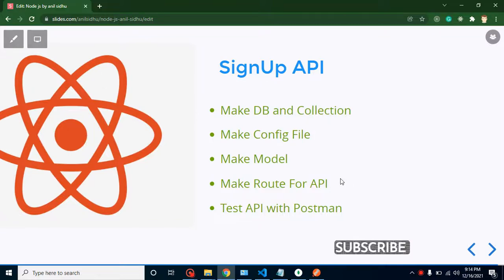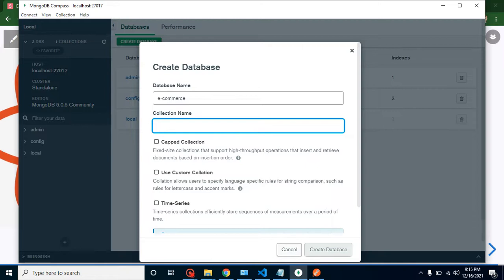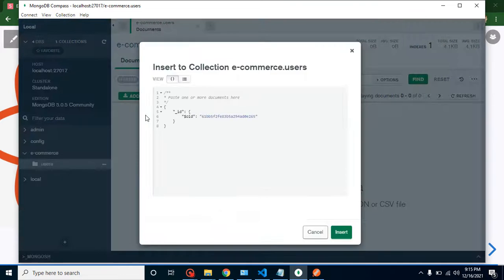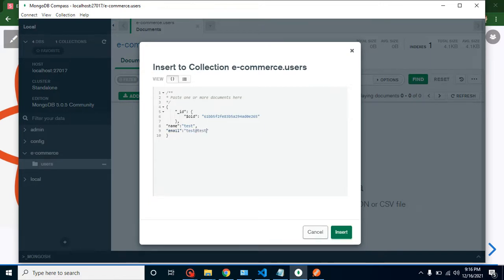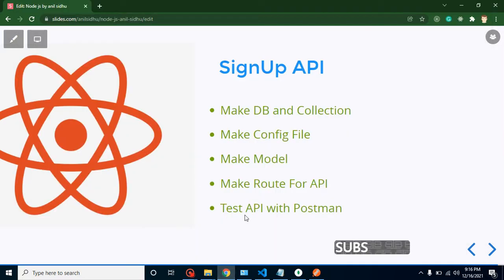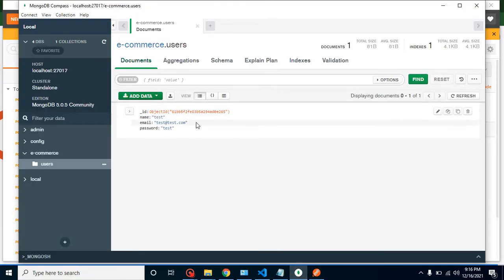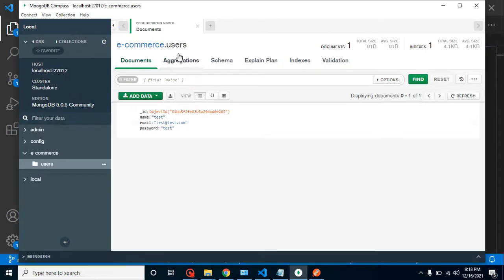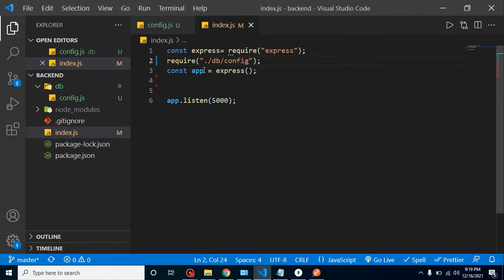React and node JS project #9 Signup API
In this video, in this part of the e-commerce dashboard, we learn how to make a register a user or signup in the English language. we can also say that this is a MERN stack project in the English language. this video is made by anil Sidhu in English.

Make DB and Collection
Make Config File
Make Model
Make Route For API
Test API with Postman,
MERN Stack Project tutorial
Node and React tutorial